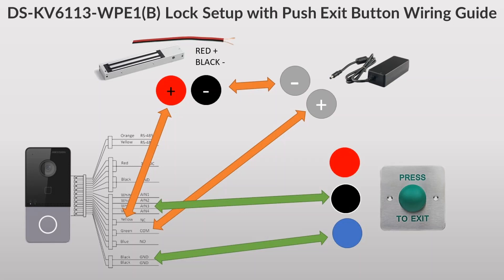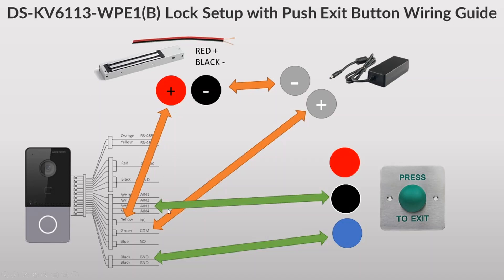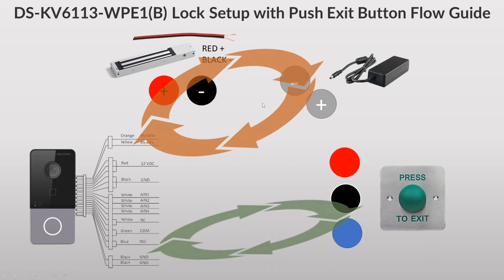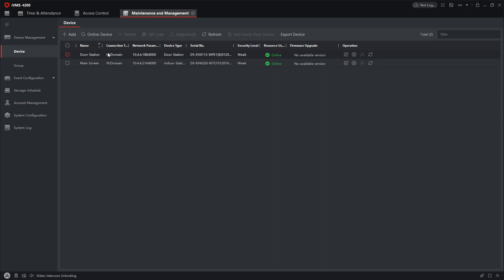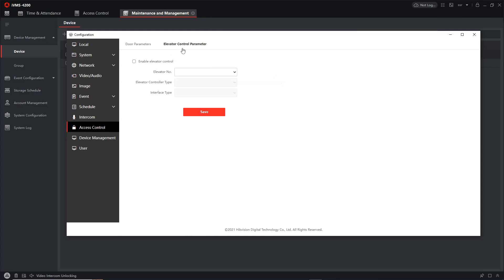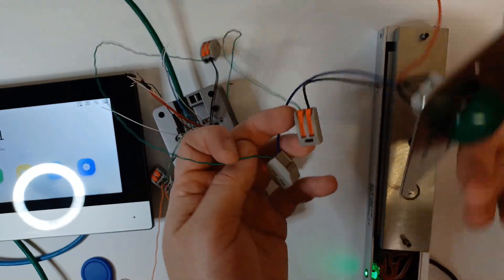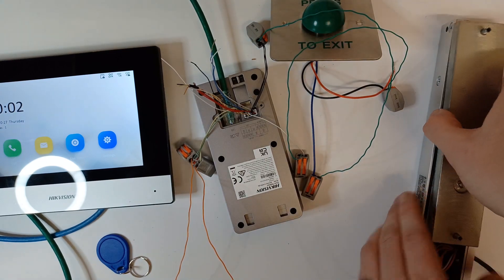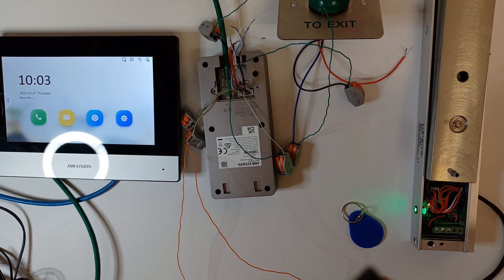Hikvision IP PoE Villa Intercom Guide Part 8 Lock Setup with Push Exit Button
In this video I show you how to add a maglock and push exit button to the door station with visual diagrams

Introduction - 00:00
Lock setup overview with wiring diagrams  - 00:03
Main setup with iVMS-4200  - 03:01
Final test - 04:20

Intercom model numbers used in the videos:
Kit - DS-KIS603-P
Door station - DS-KV6113-WPE1
Screen - DS-KH6320-WTE1

47-49 Park Royal Road
London
NW10 7LQ
United Kingdom